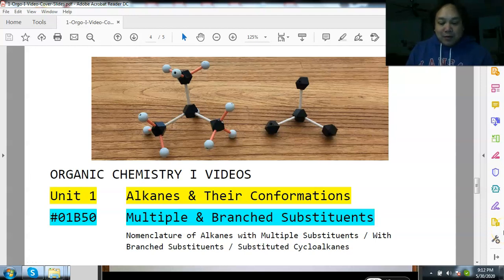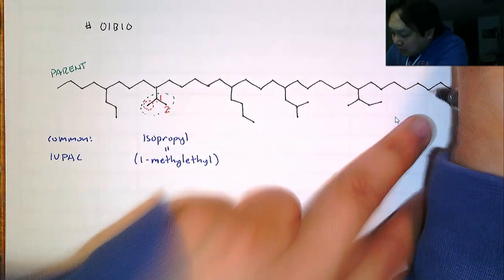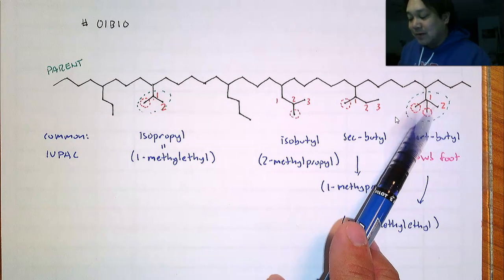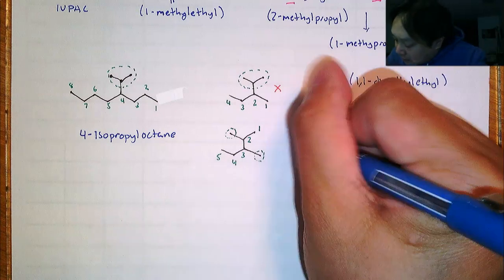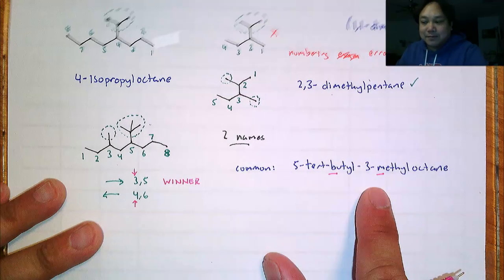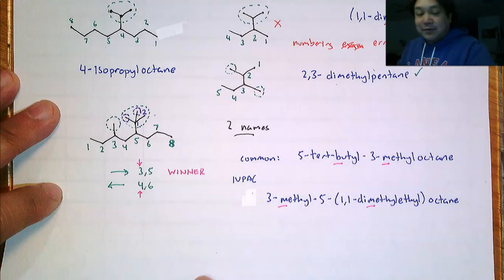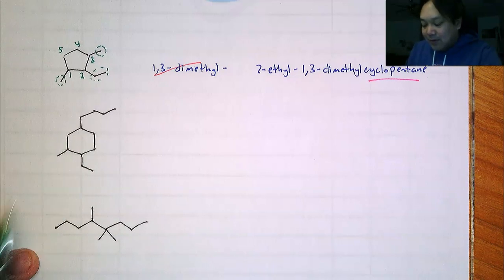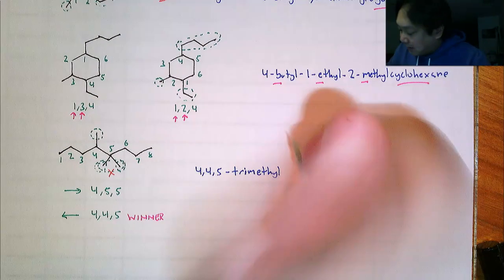Unit 1: Multiple & Branched Substituents 01B50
Nomenclature of Alkanes with Multiple Substituents / With Branched Substituents / Substituted Cycloalkanes